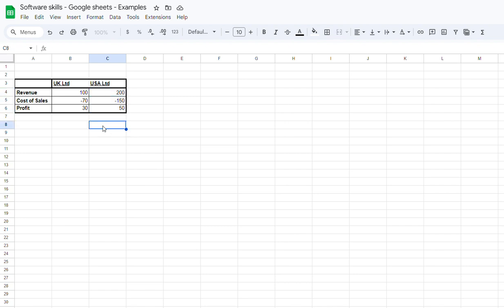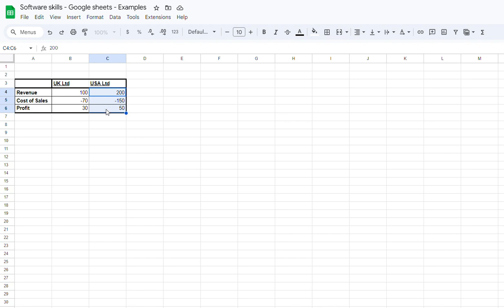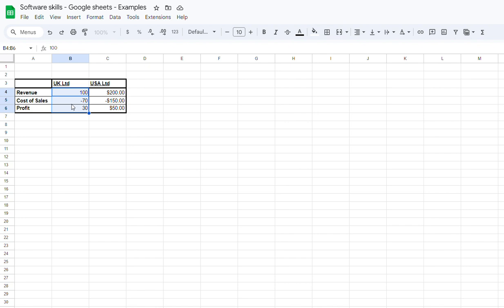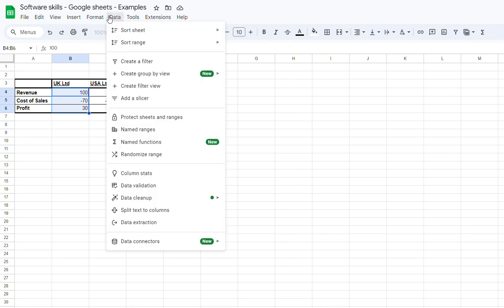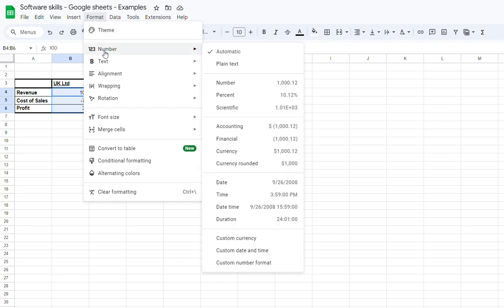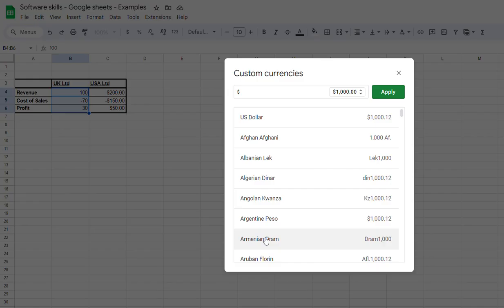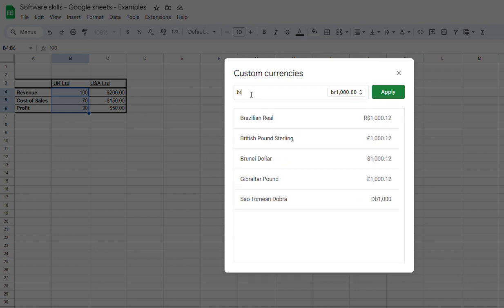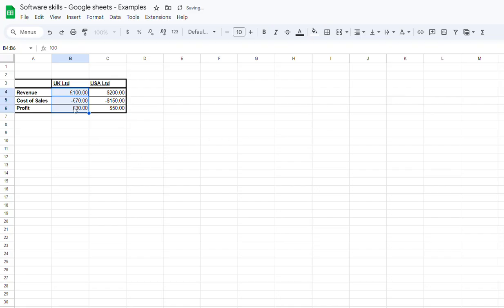How to format as a currency in google sheets?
This video shows how to format data in cells into any currency on google sheets.